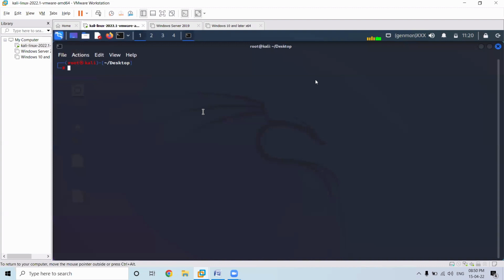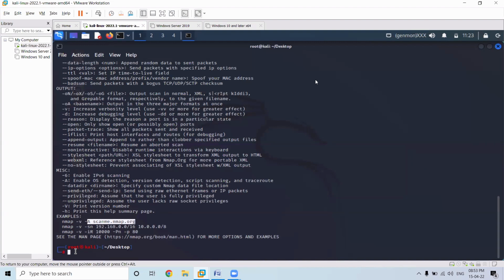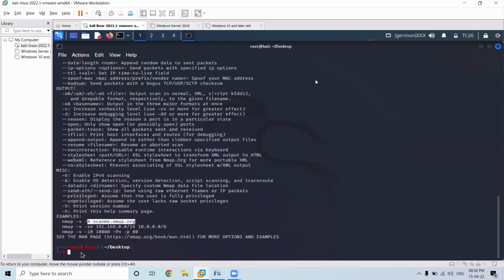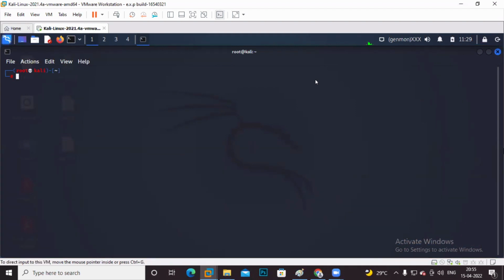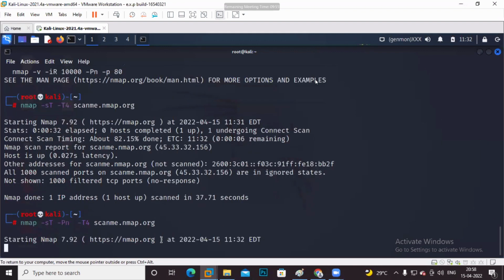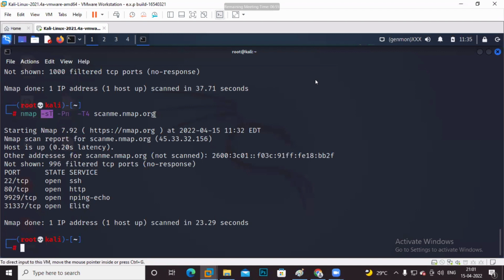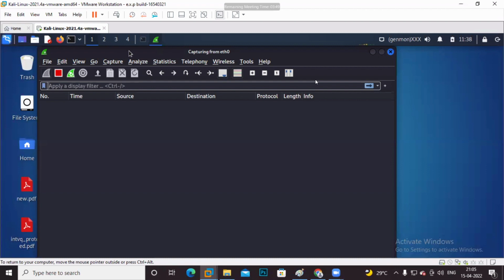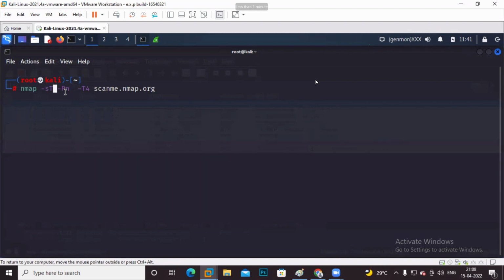CYBER SECURITY 1(15-04-2022)